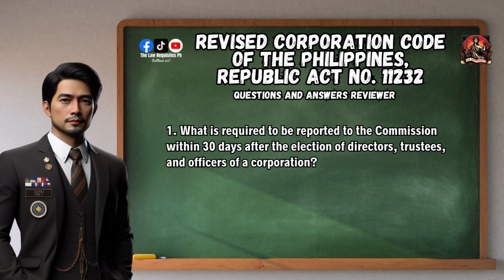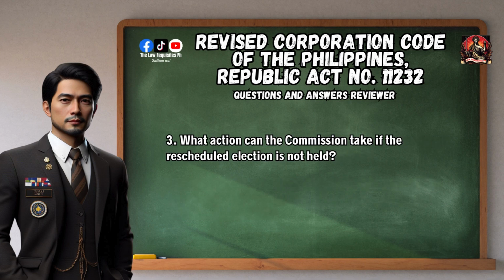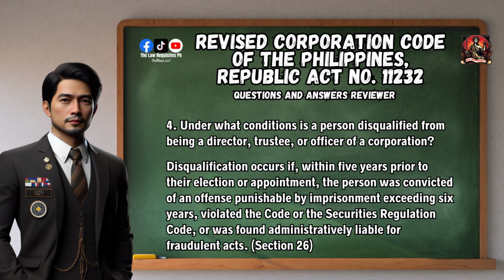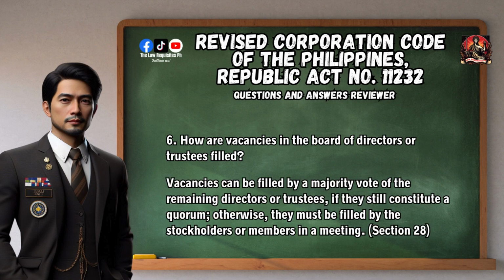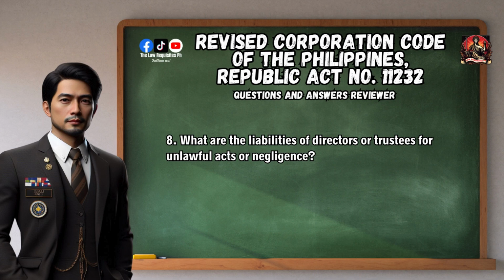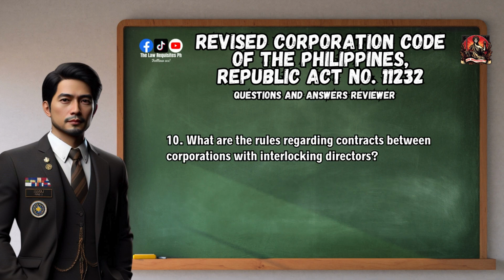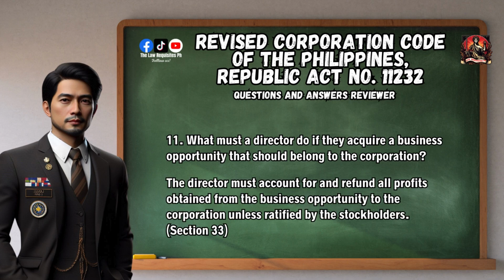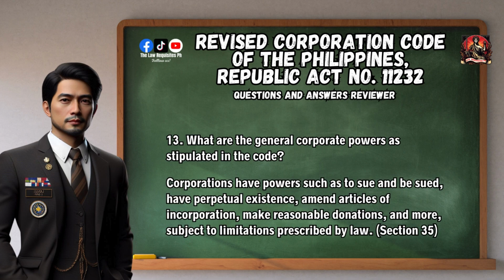Revised Corporation Code of the Philippines: A Comprehensive Guide for Law and Accountancy Students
"Mastering the Revised Corporation Code of the Philippines: A Comprehensive Guide for Law and Accountancy Students - questions and answers - Part 3 of 20

Dive into the complexities of the Revised Corporation Code of the Philippines, also known as RA 11232, with our detailed guide tailored specifically for law students, bar examinees, and accountancy students. This comprehensive video tutorial covers essential aspects of the code, including corporate formation, governance, and compliance. Whether you're preparing for the bar exam, advancing your accounting education, or just keen on understanding corporate law, this guide provides valuable insights into the legal framework governing Philippine corporations. Enhance your understanding of sections dealing with the Securities and Exchange Commission's powers, corporate naming regulations, director and trustee requirements, and much more. Join us to navigate through these pivotal legal standards, ensuring a robust foundation in your professional studies and future career.

While we strive to provide accurate and up-to-date information based on the Revised Corporation Code of the Philippines (RA 11232), we do not guarantee the infallibility of the content. Viewers are encouraged to consult additional sources and professionals for comprehensive understanding and application of the law.